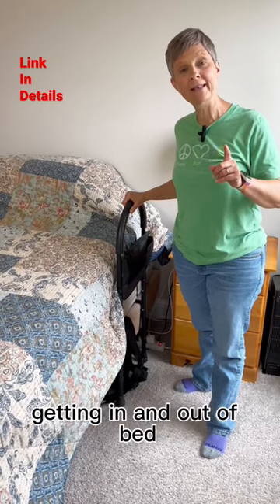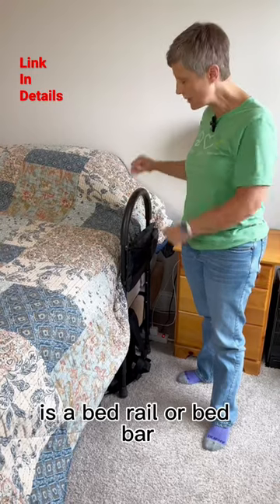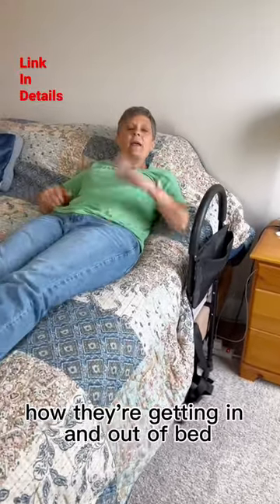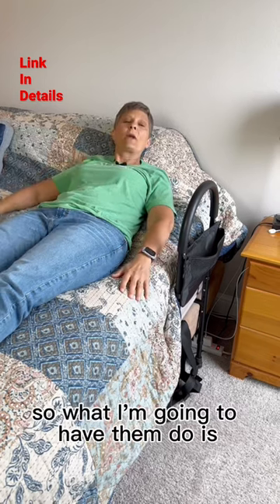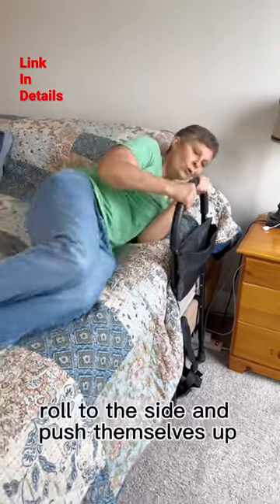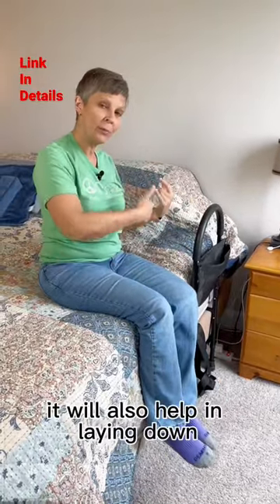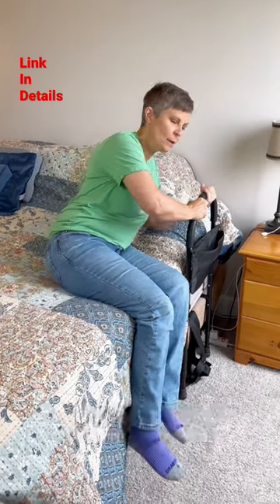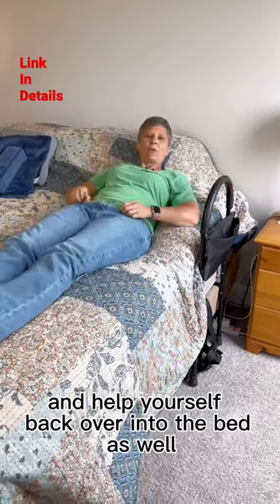Use a Bed Rail to Assist w/ Getting In & Out of Bed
A bed rail helps maintain a person’s independence with getting in and out of bed.

🤔 New to caregiving and don’t know where to start?